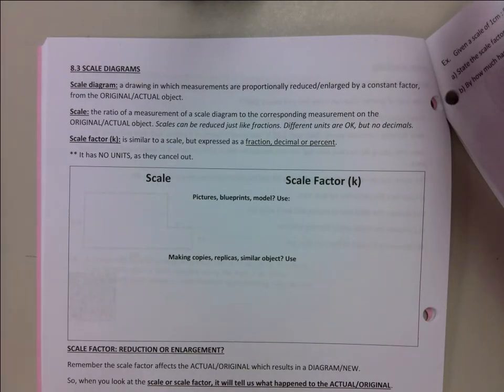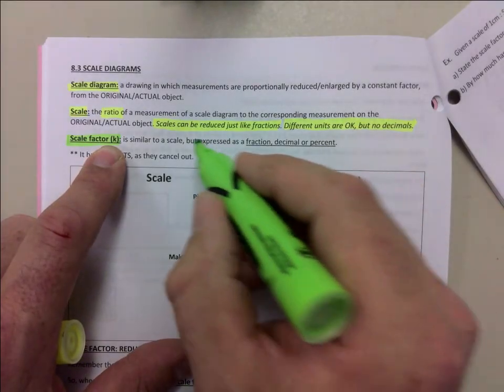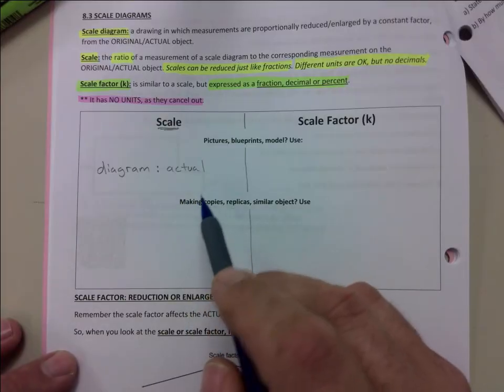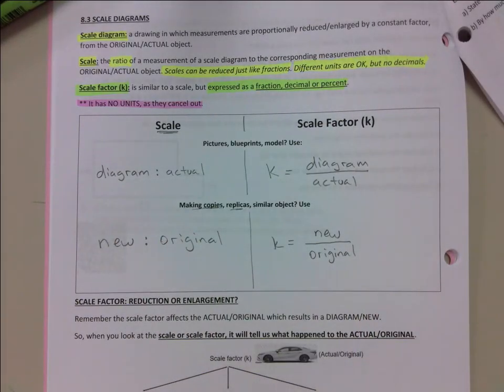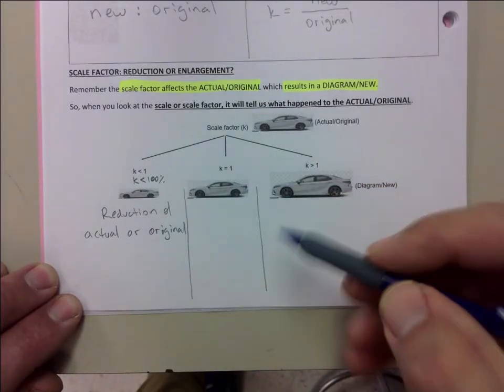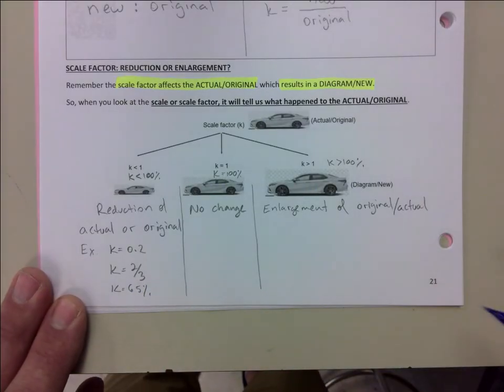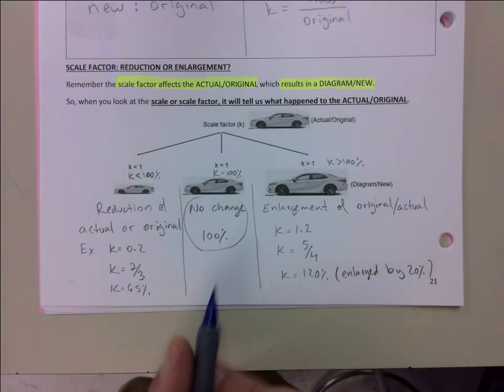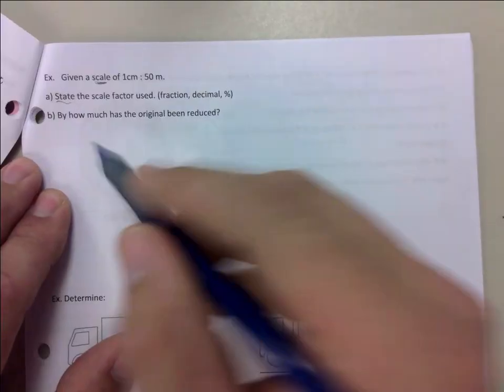MEASUREMENT - INTRO TO SCALES & SCALE FACTORS (K)